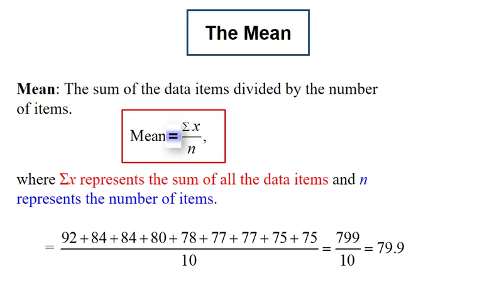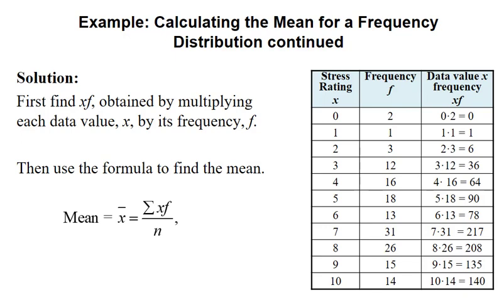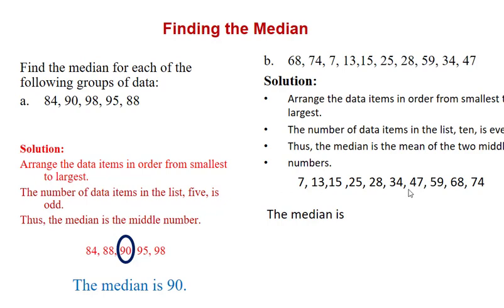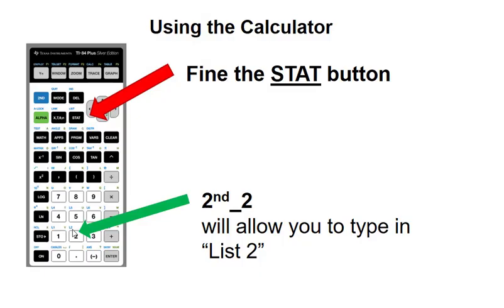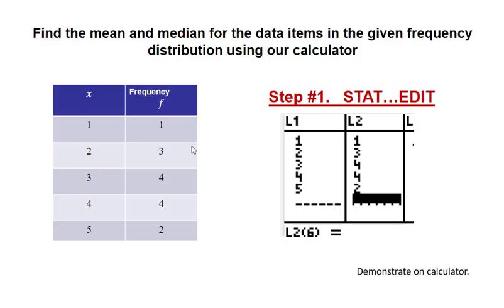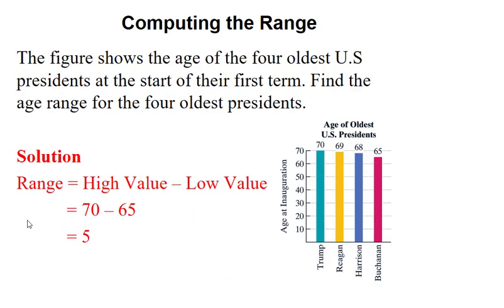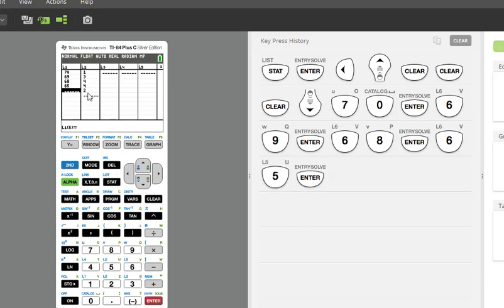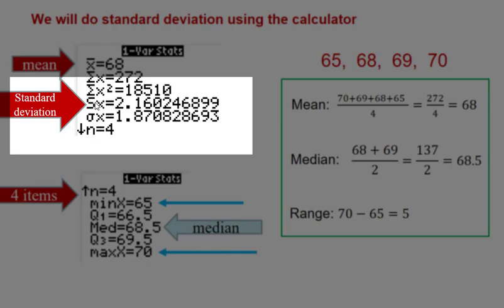Using a Calculator to find mean, median and standard deviation.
We will discuss finding the mean, median and mode by hand. We will use the calculator to find the mean, median and standard deviation.